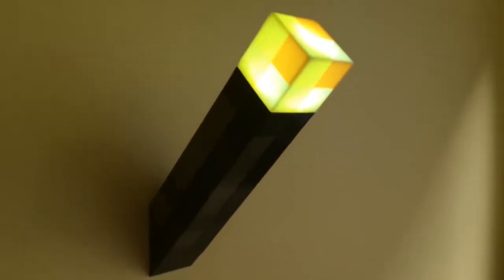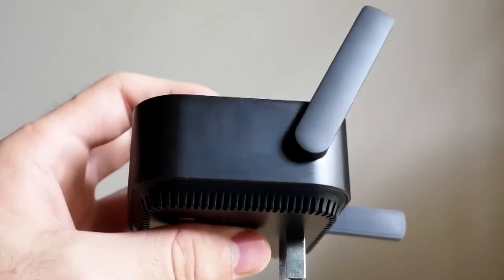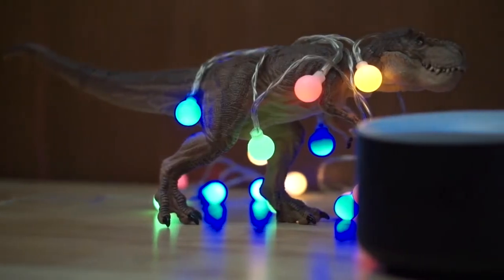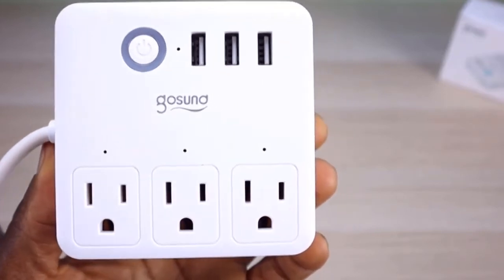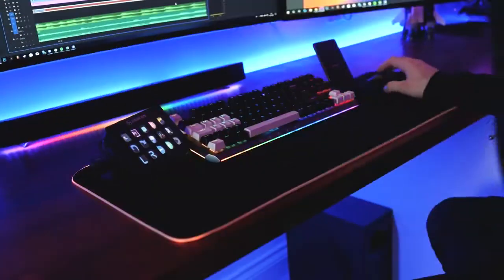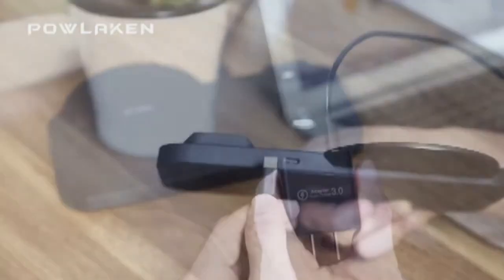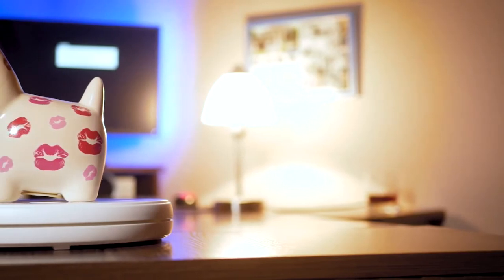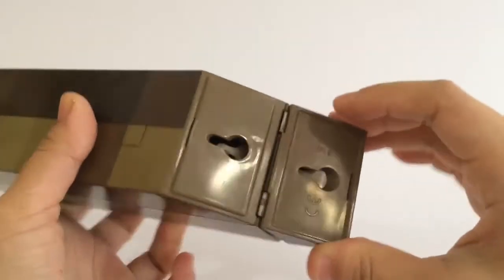8 COOL GADGETS on Amazon for YOUR ROOM 🎁 Under $20 - $25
Want to upgrade your room but don't have a lot of money? ⚡️ WATCH THIS VIDEO NOW ⚡️ because we are going to show you the BEST gadgets under $20 - $25.

Amazon links here 👇👇👇

Xiaomi Wifi Amplifier
Axloie Bluetooth RGB Speaker
Smart Power Strip
Gaming Mouse Pad RGB (800 x 300)
3 in 1 Wireless Charging Station
Rotating Turntable Display Stand
Cargador inalámbrico Reactor Style
minecraft torch lamp